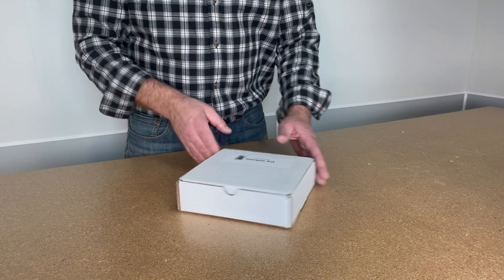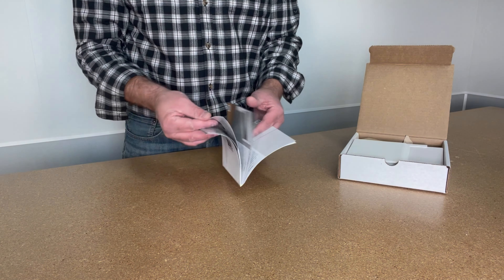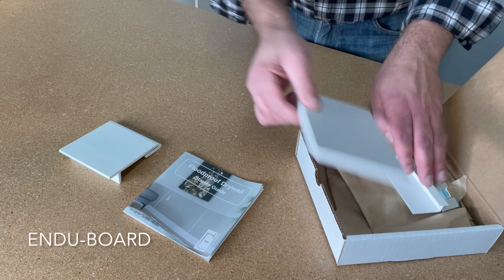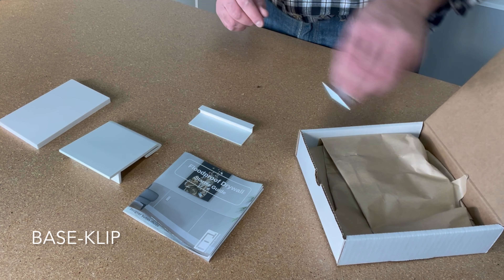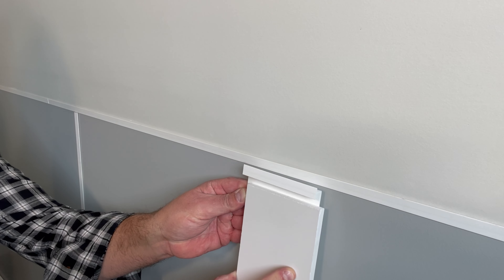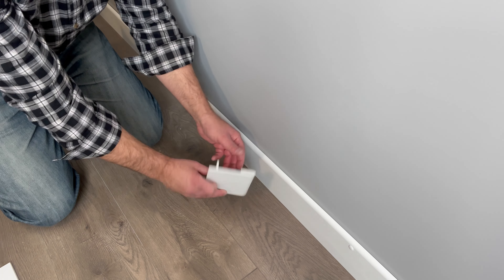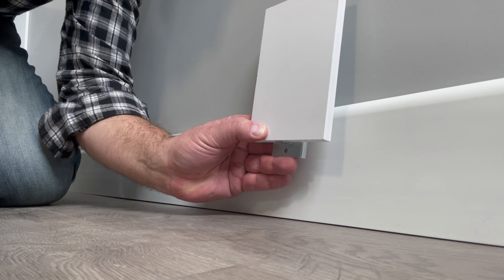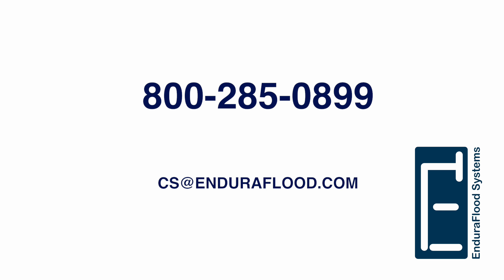EnduraFlood Sample Kit Info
What to expect from the EnduraFlood Sample Kit. It contains one sample of each UNI-BASE, ENDU-BOARD, UNIT-TRIM, and BASE-KLIP